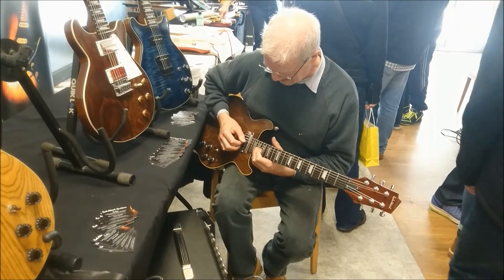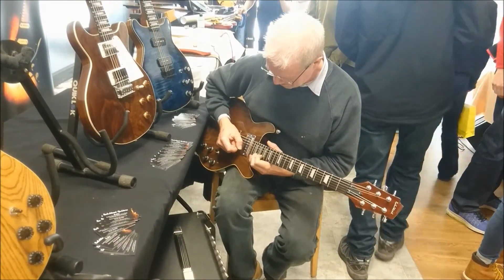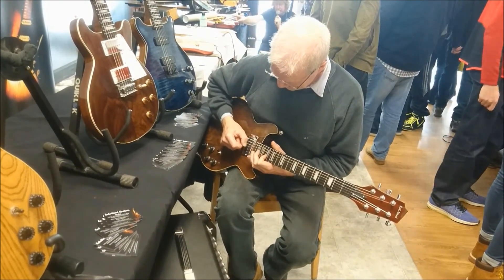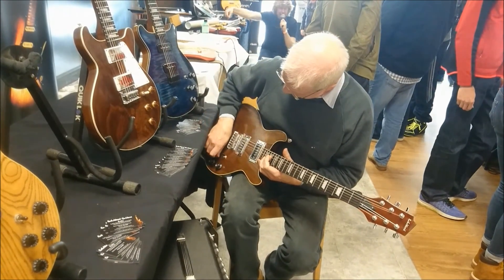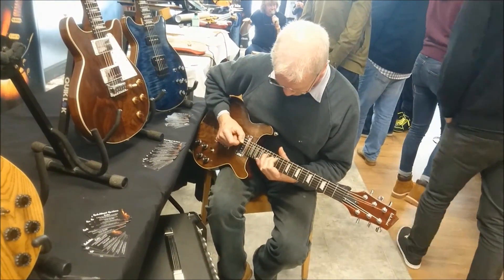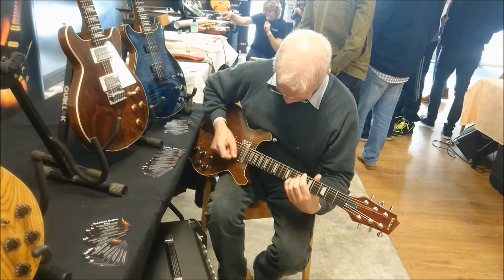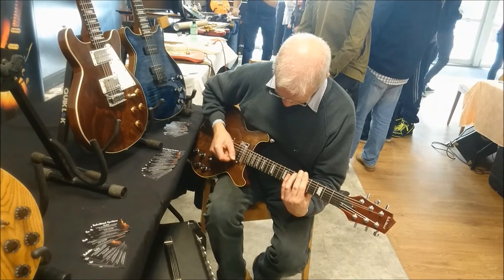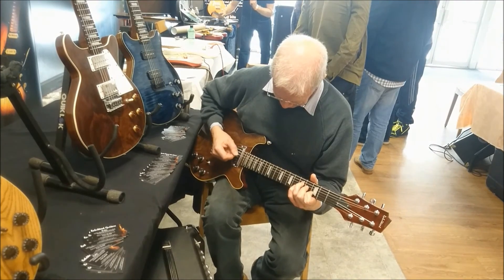South of England Guitar Show Kempton Park 23-10-16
Heres a few sights and sounds from the South of England Guitar Show held at Kempton Park Racecourse..